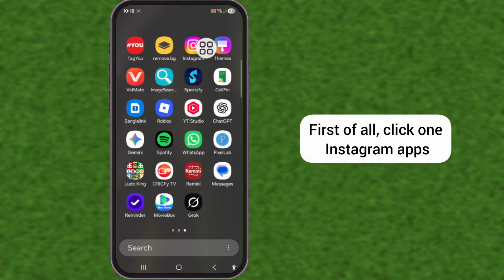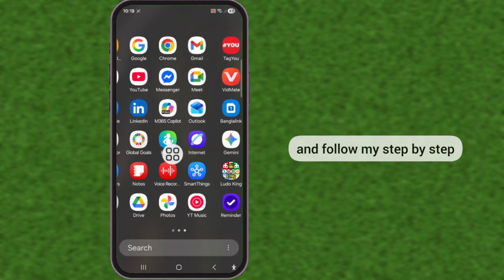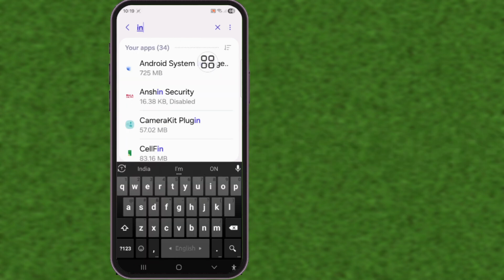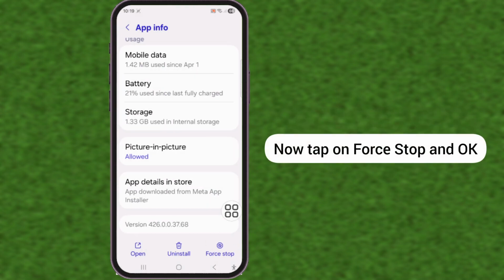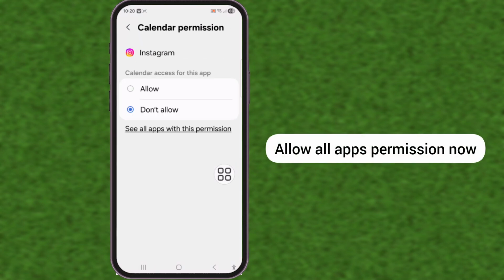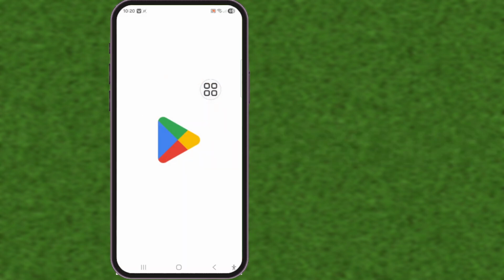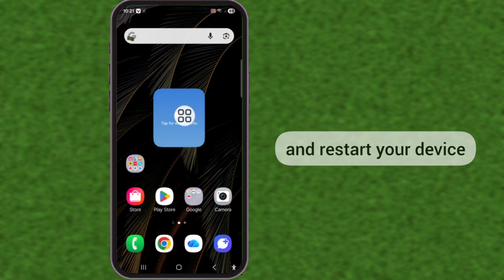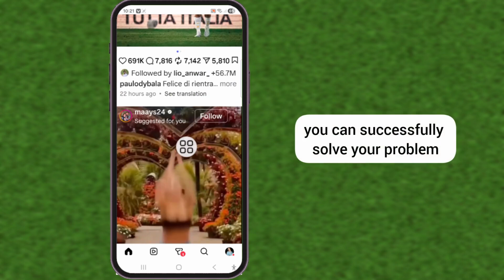Fix Instagram Network Error 2026 🔥 | Instagram Not Loading Problem Solve (100% Working)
👎 Hello Everyone

Are you facing Instagram Network Error or Instagram not loading problem in 2026? 😓
Don’t worry! In this video, I will show you how to fix Instagram network issues, loading problems, and connection errors easily.

Whether your Instagram is not opening, stuck on loading, or showing network error — this step-by-step guide will help you solve it quickly. ✅

Instagram Network Error Fix

Instagram Not Loading Solution

Fix Instagram Connection Problem

Instagram App Not Working 2026

Slow Internet Issue Fix for Instagram

💡 Follow all the steps carefully and your problem will be solved instantly!